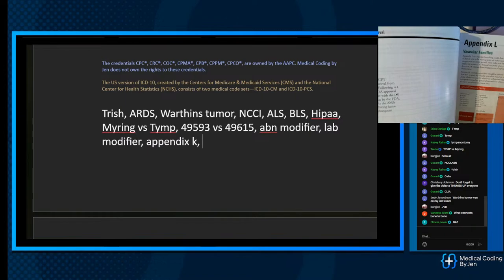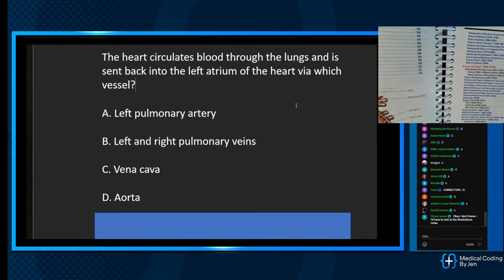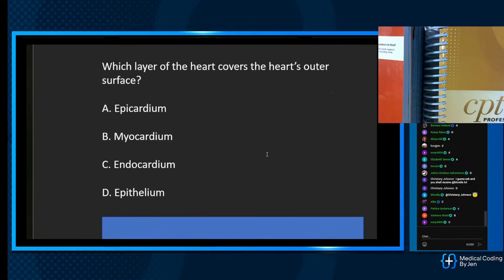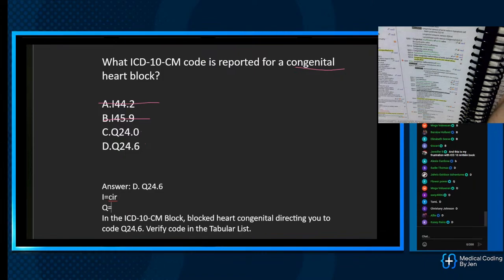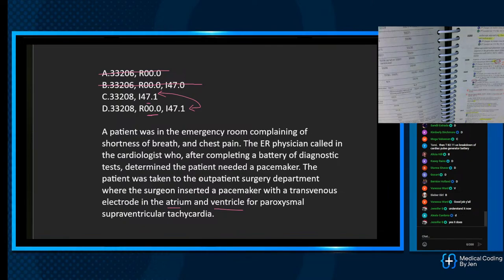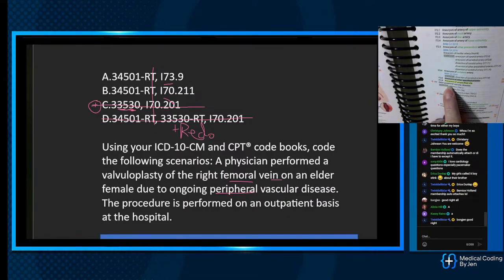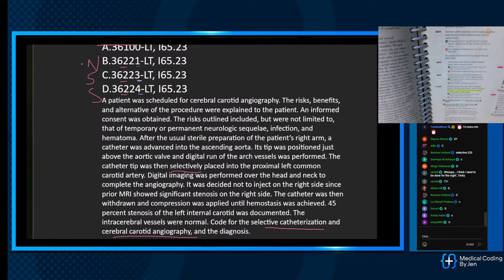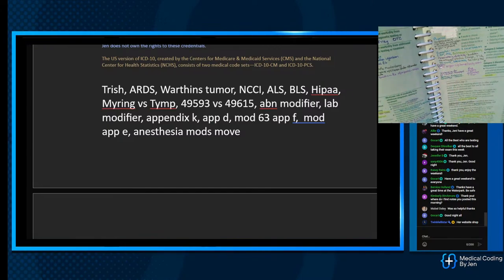(LIVE NOW!) Q&A Medical Coding Exam 7-21-23